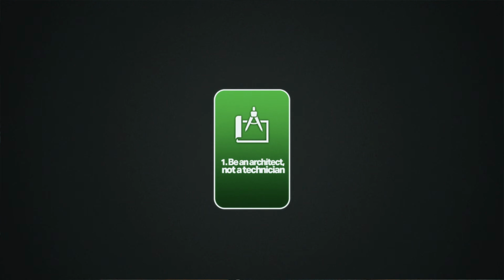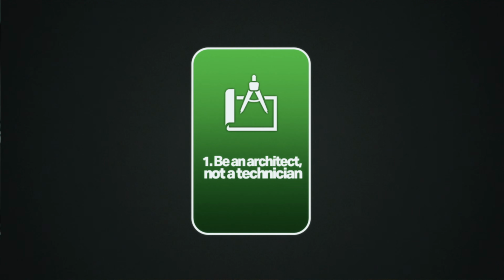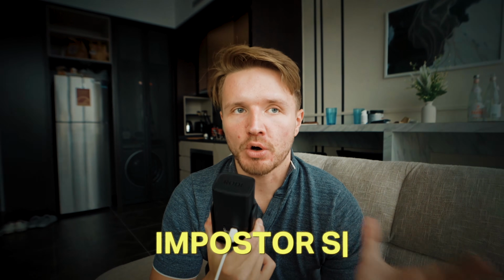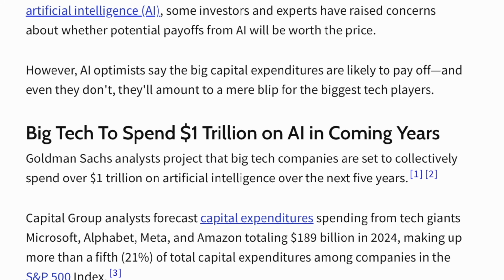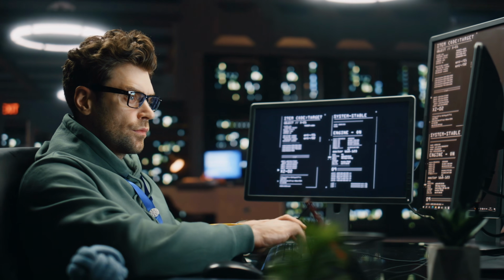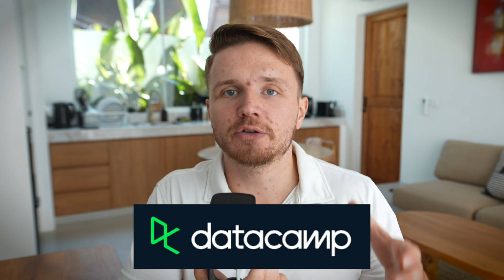5 Strategies To Learn Coding FAST (that I wish I knew before)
🚀 Get Started with DataCamp's courses on Data Science, AI & Much More

5 strategies to help you learn to code ridiculously fast.

📧 FREE newsletter (get FREE computer science degree template as a sign up bonus)

CHAPTERS
0:00 1 - STOP learning THESE things
3:11 2 - How Elon Musk learns
4:57 Datacamp (sponsored)
6:16 3 - Learn to code like building muscle
8:36 4 - My secret hack (can't believe everyone doesn't do this)
10:20 5 - Fall in love